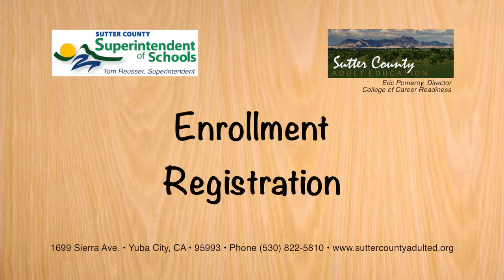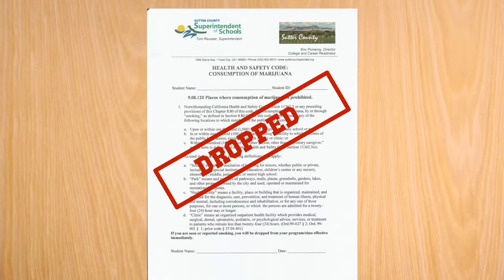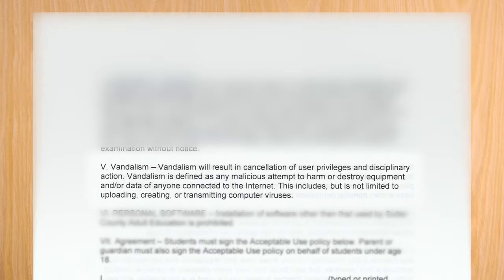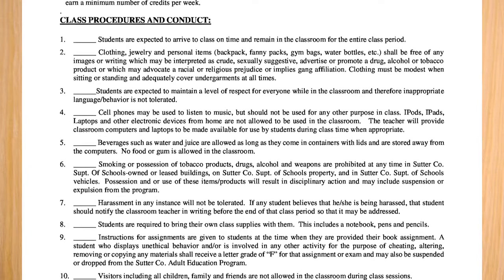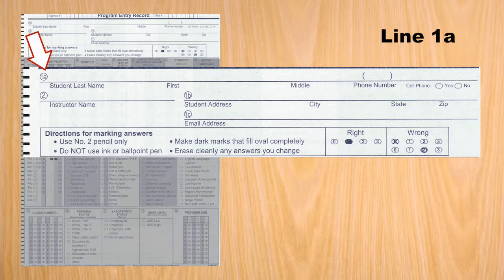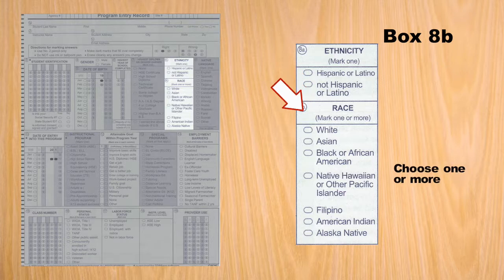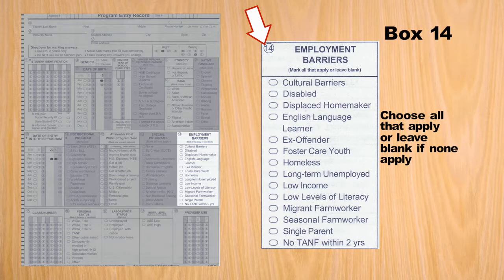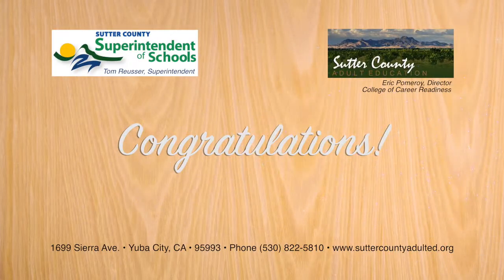SCAE Registration Video Tutorial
This video will guide you through the registration process for Sutter County Adult Education. Please watch the entire video and pause or rewind as needed. If you are doing this registration from home, you will need to select the links on the Sutter County Adult Education website to open the forms, type in your reponses, print the forms, and then sign in ink. When you have done that, bring the completed and signed forms in to complete one more form and take the CASAS assessments.